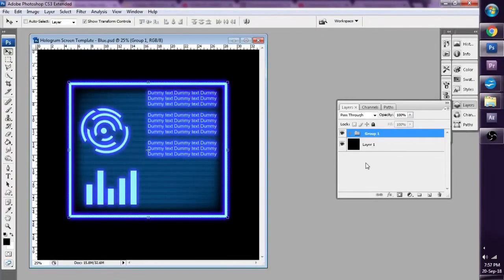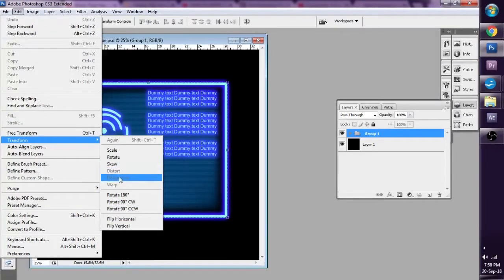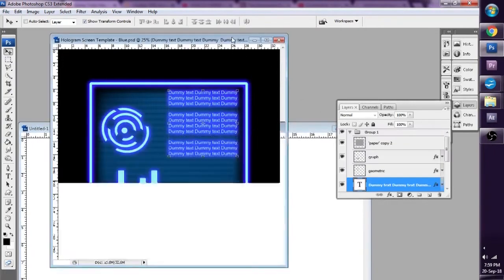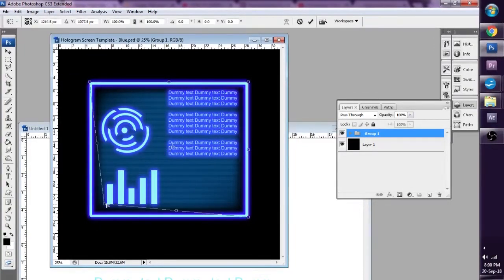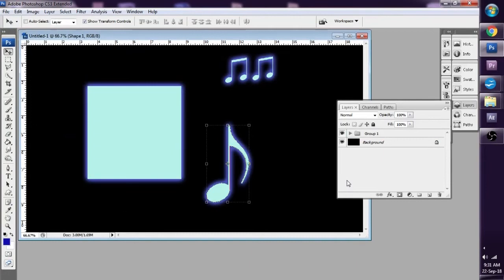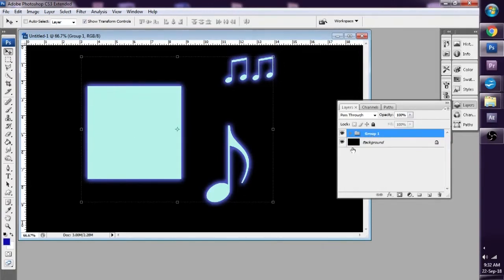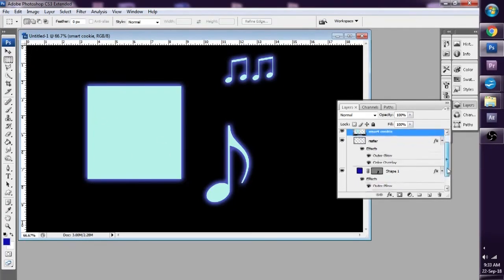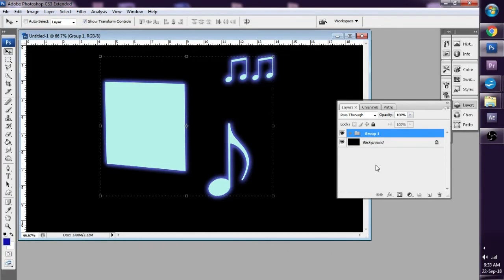Why Distort and Perspective is greyed out when transforming Groups - Photoshop Help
AND here is what to do to fix this.

You need to rasterize Text Layers and Smart Objects.

I've tested this and this does not affect Shape Layers. You can distort shape layers within Groups at will without needing to rasterize first.

Please Like or Share with others on Social Media so we can all Help Each Other!